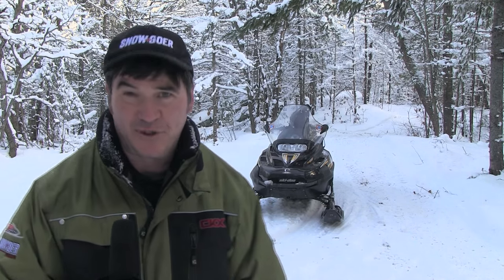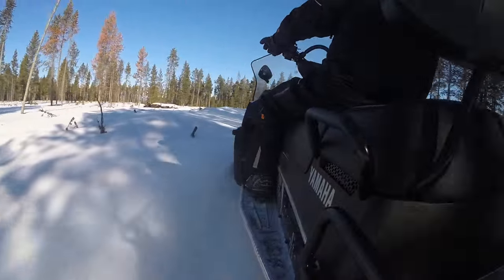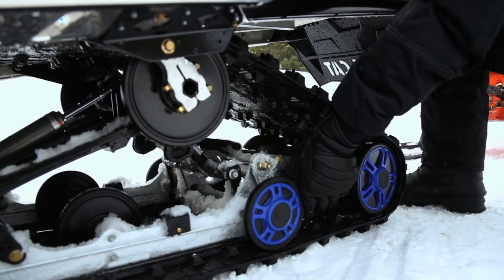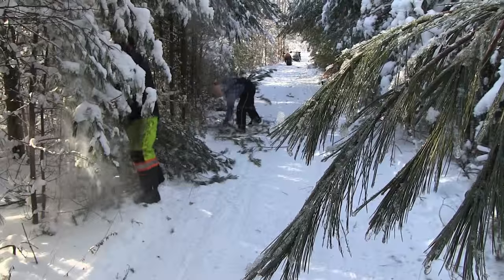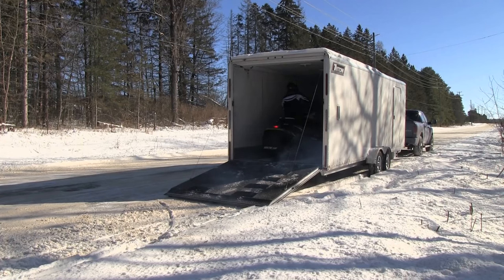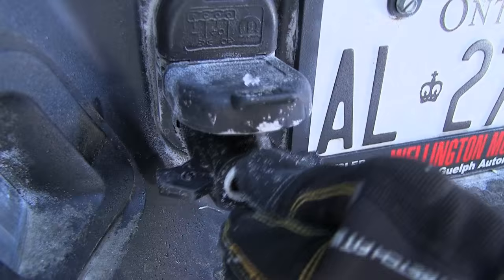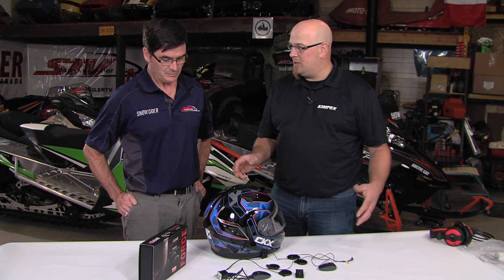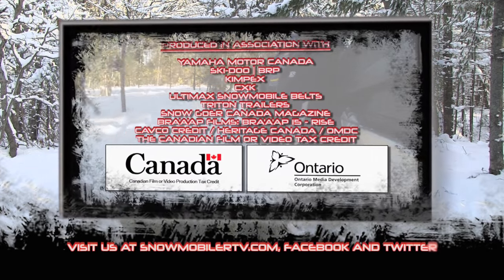STV 2016 Episode 11 - Utility